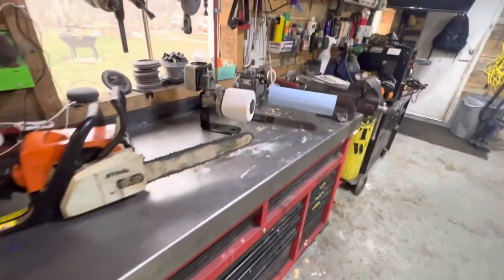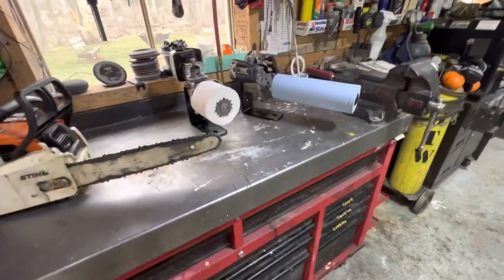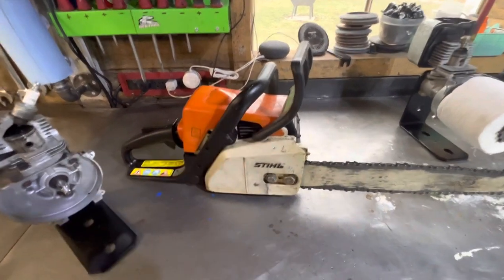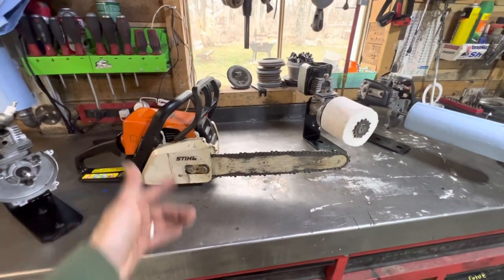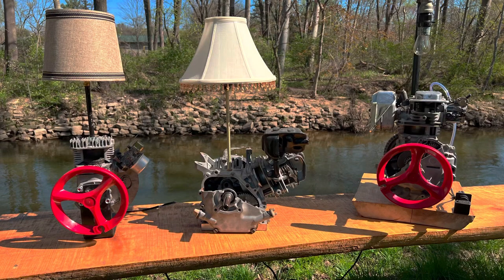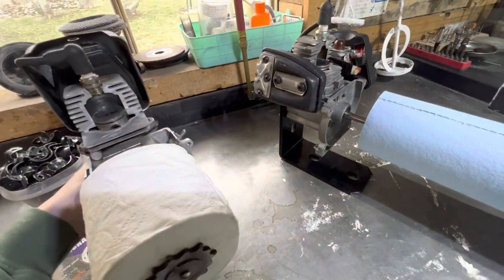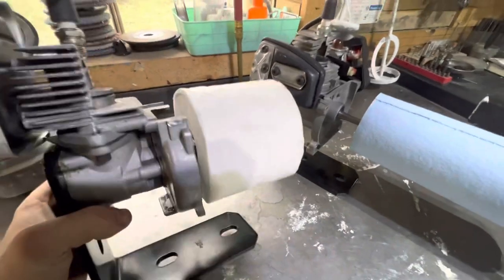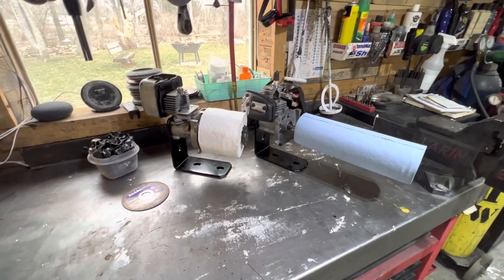Scotts shop towel dispenser and toilet paper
Using trashed weed whips and chainsaws to repurpose as shop towel dispenser